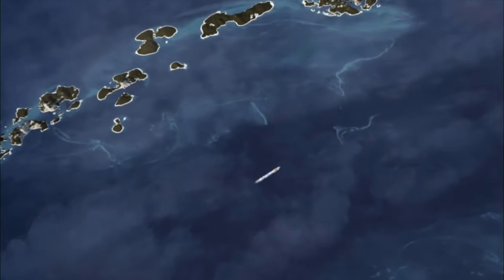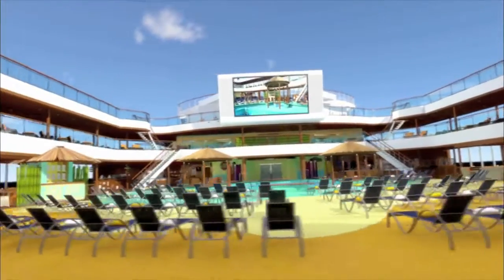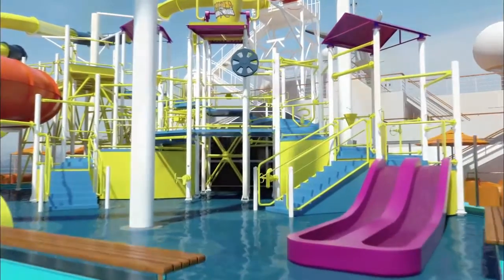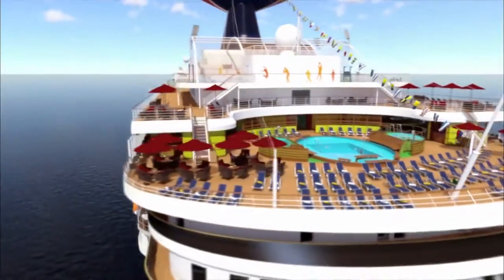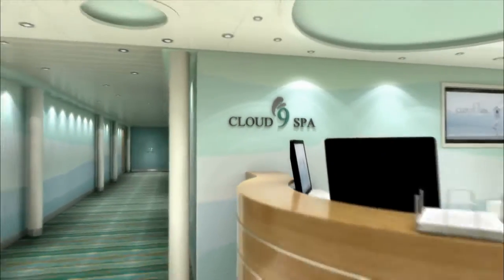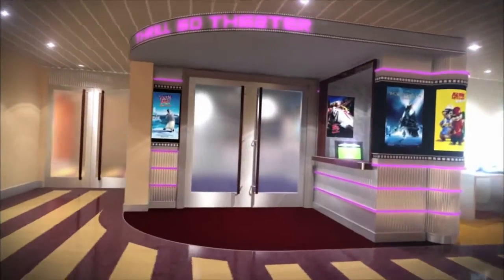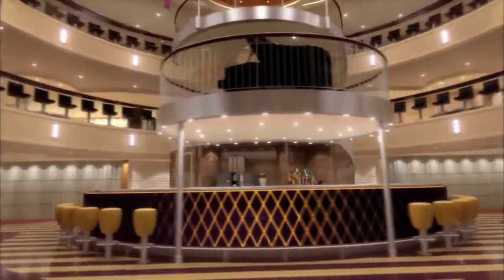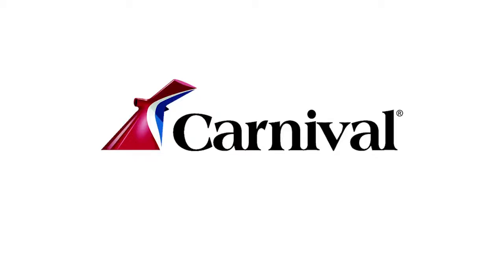CARNIVAL CRUISE LINE Carnival Breeze